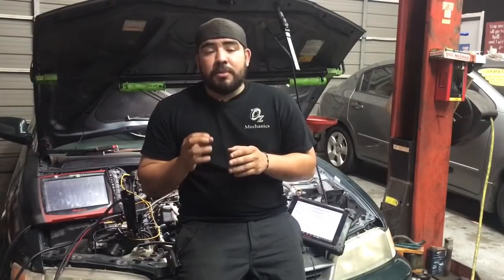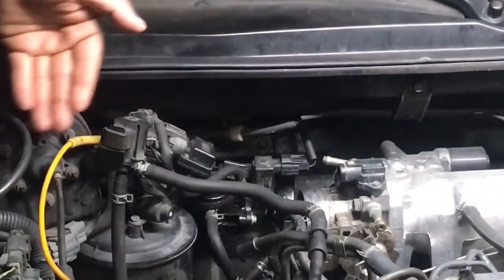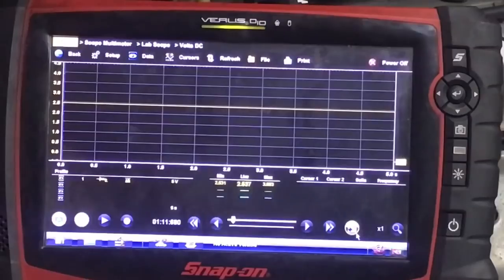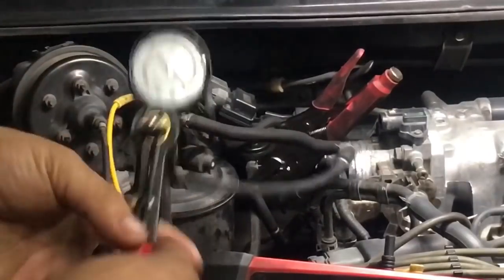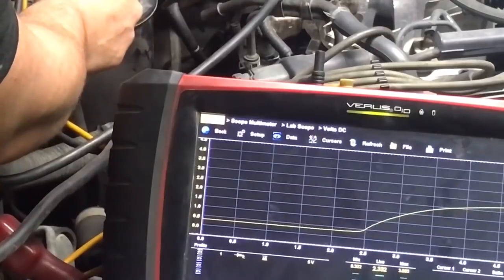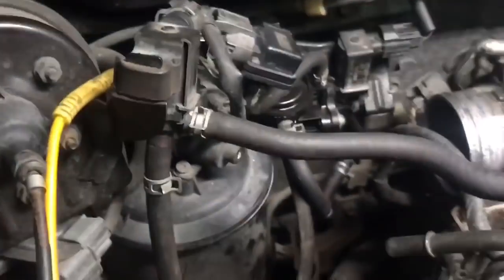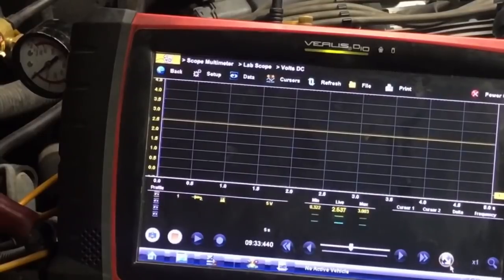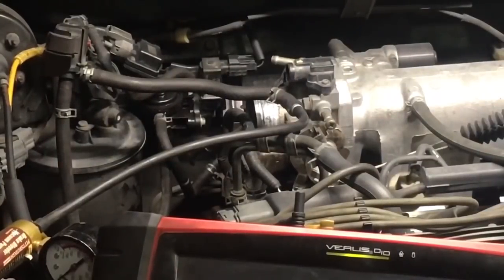Testing your EVAP system with a vacuum pump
In this video I had a 1997 Honda Accord that had a P1456 code. I fixed the problem. But I wanted to verify the fix . Come join me in this video. Hope y'all enjoy